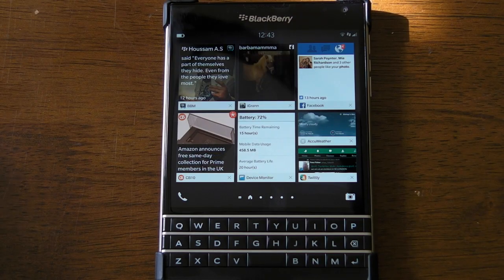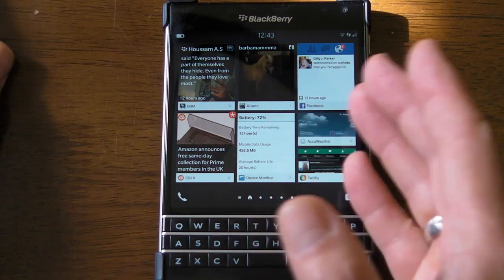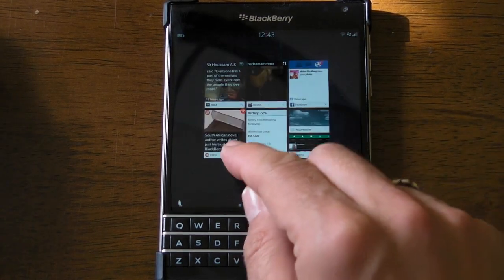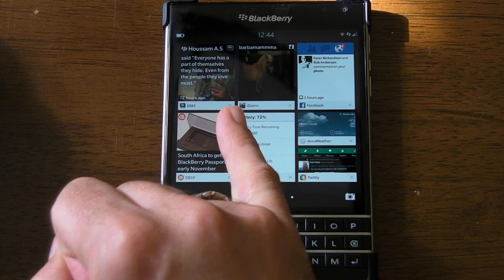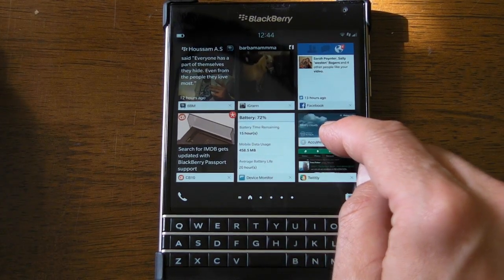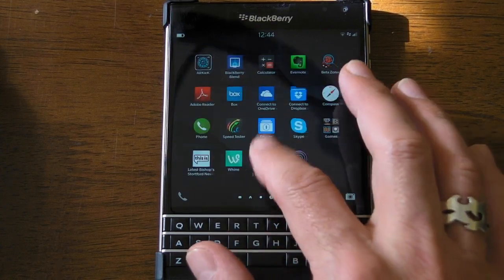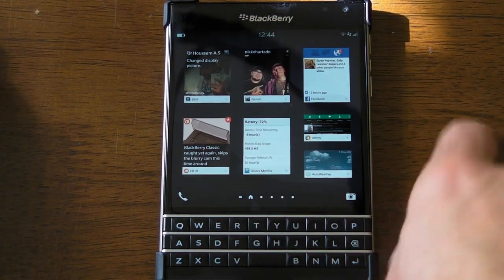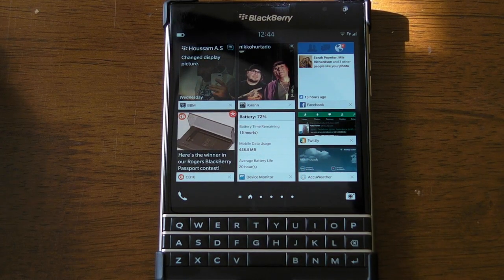How to rearrange Active Frames with BlackBerry 10.3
Prior to BlackBerry 10.3 we didn't have much control over our Active Frames. That has now changed!